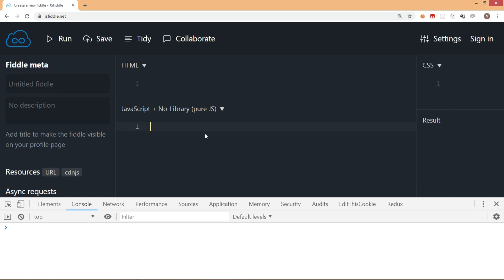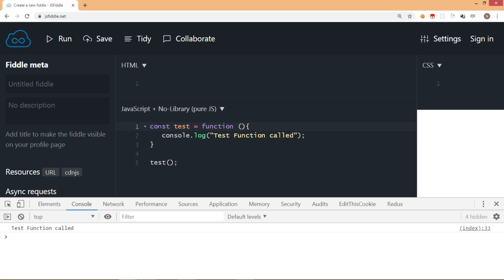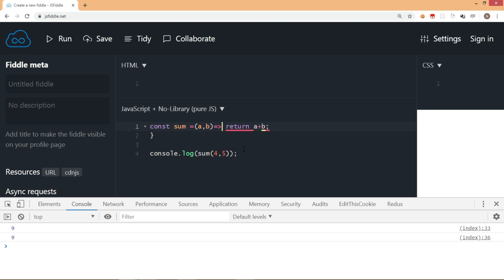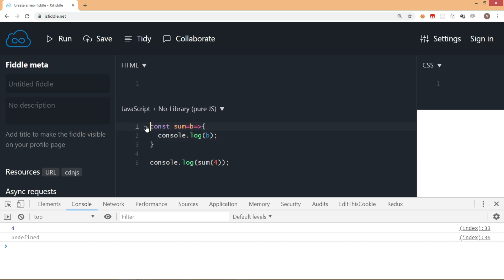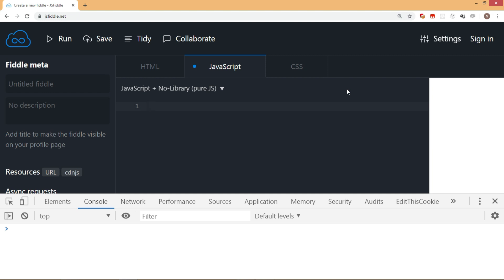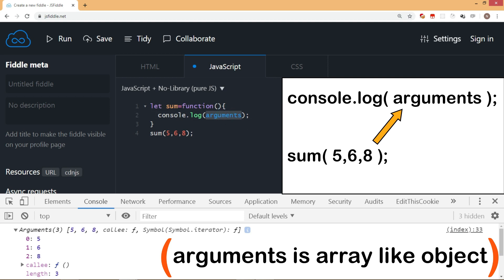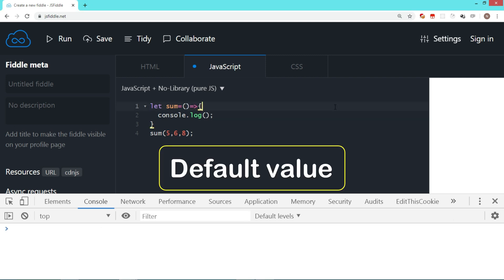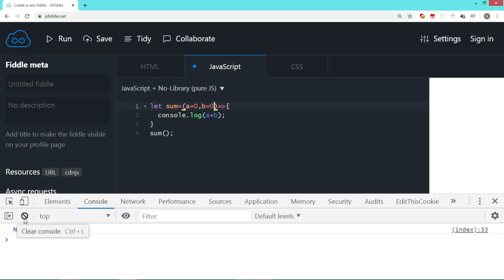JavaScript Tutorial #11 | ES6 Arrow Functions Tutorial (In depth)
Discussing arrow functions in detail.